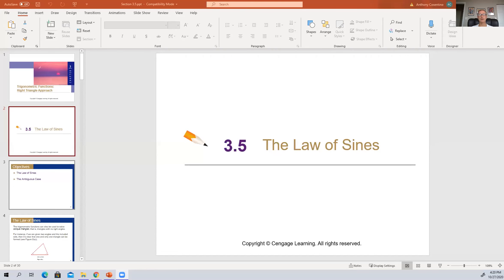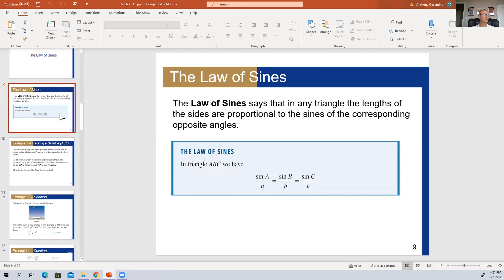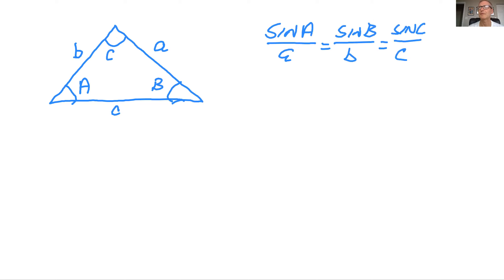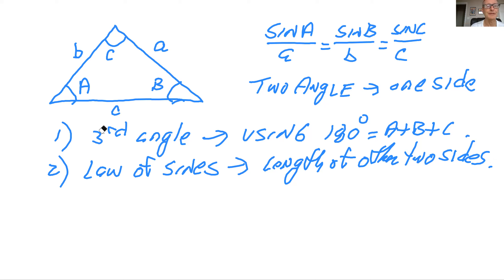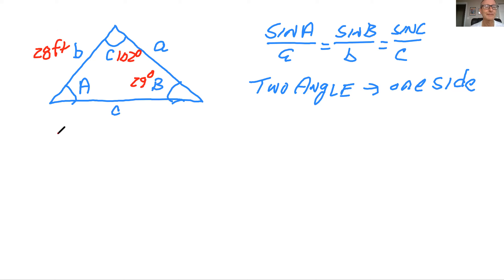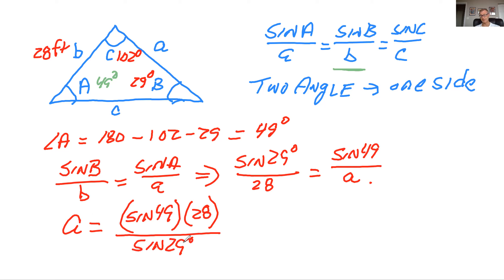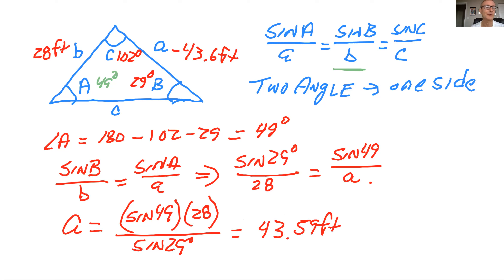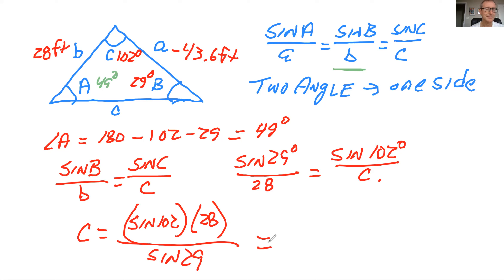Trig Lectures 3 5 Law of Sines given two angles and one side